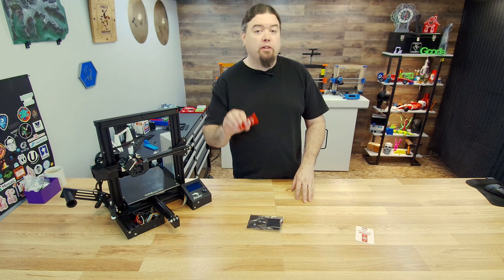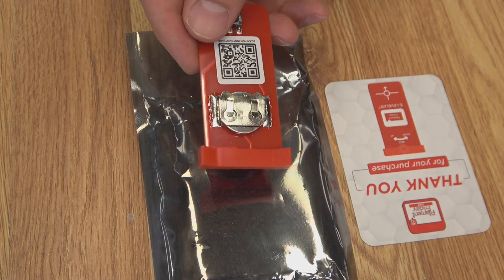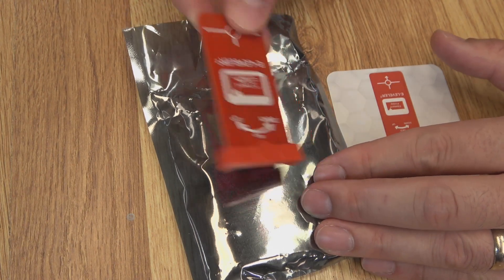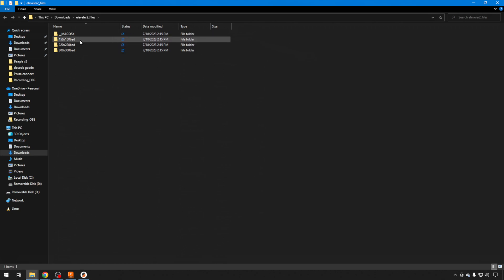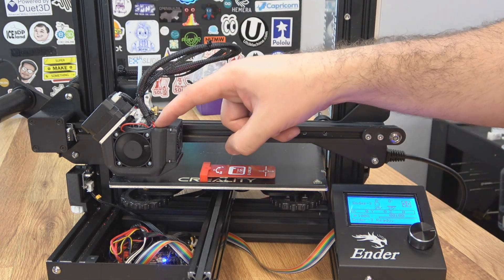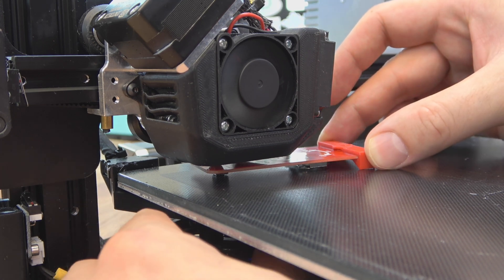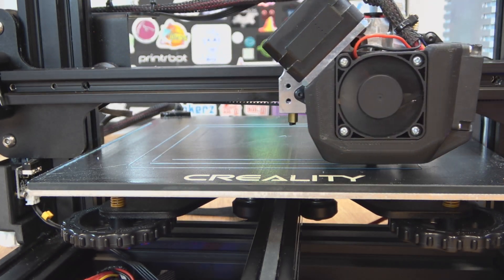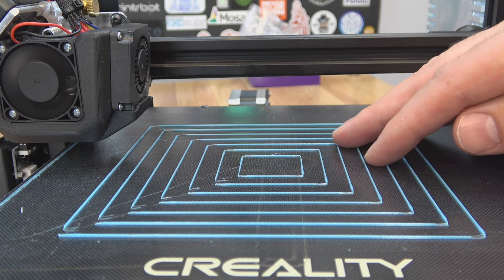Filament Friday - E-Leveler 2 - Chris's Basement - 2023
My buddy Chuck Hellebuyck hooked me up with his new E-Leveler. Enjoy a quick watch, while we check out this clever device.

00:00 Introduction
00:46 E-Leveler Overview
01:52 Setup
07:21 Conclusion

Filament Friday E-Leveler 2 - The Original 3D Printer Electronic Bed Leveling Tool on Amazon:

Amazon (aff) [US DE GB CA IT ES FR JP]: